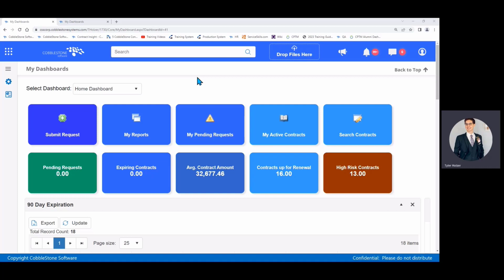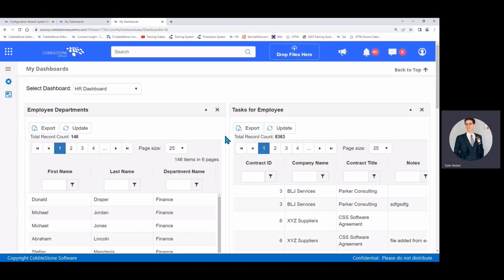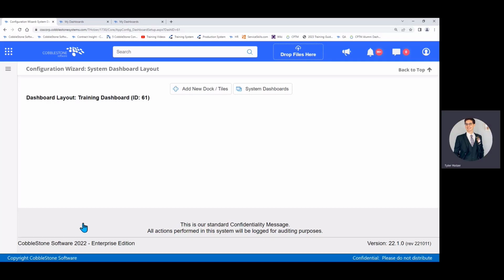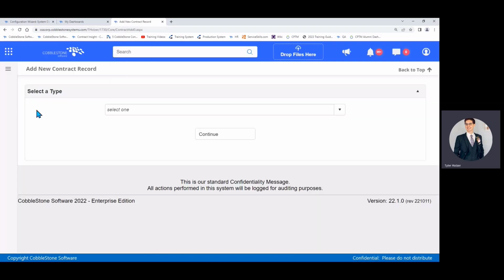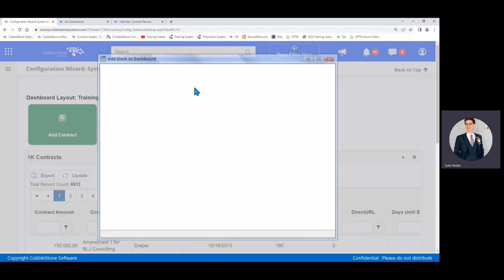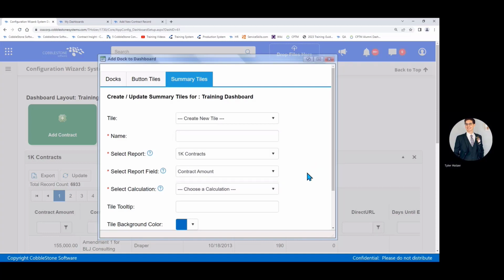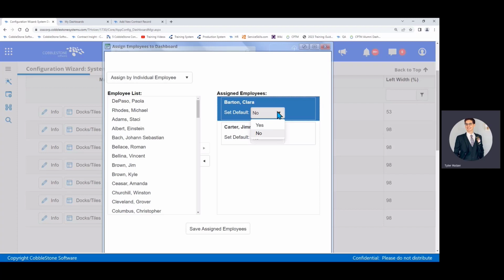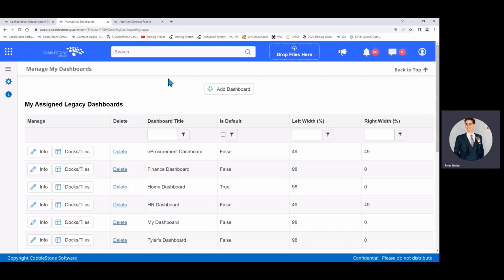Legacy Dashboard Management